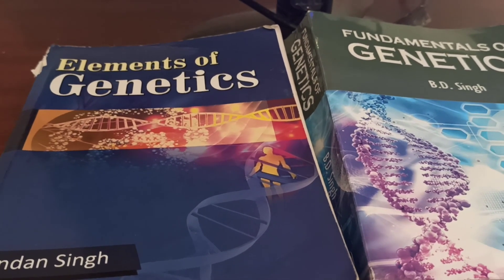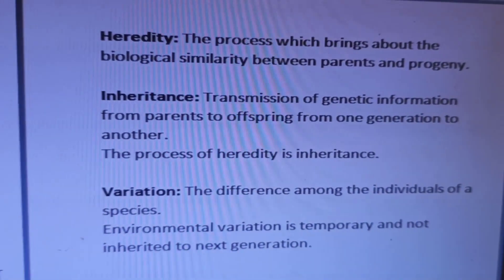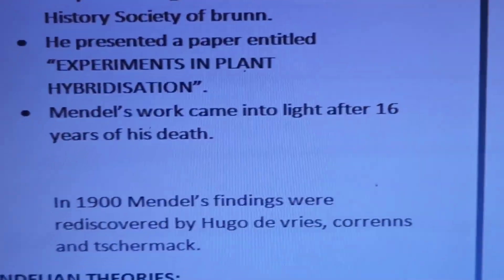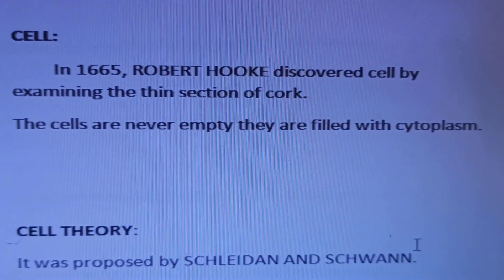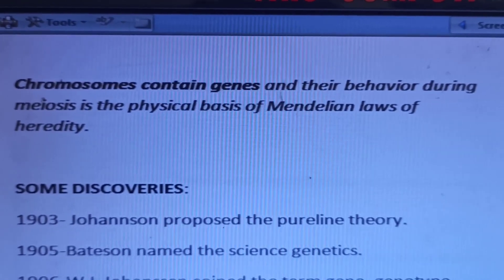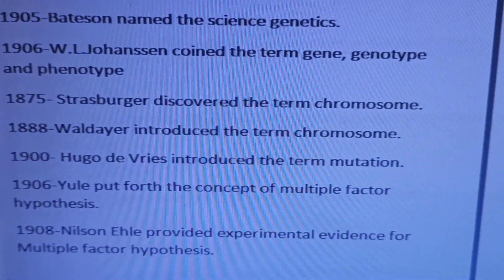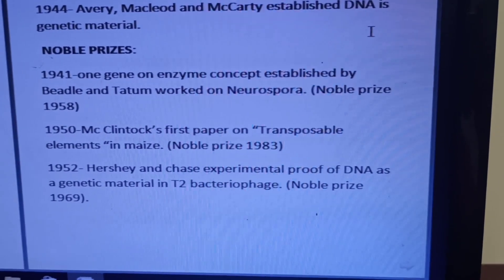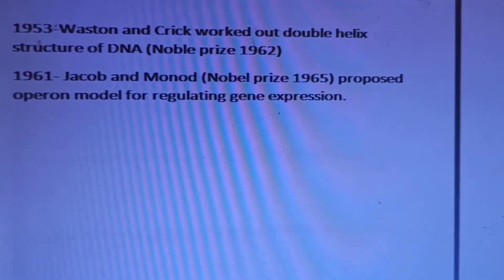Introduction to Genetics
ICAR JRF AO UPSC